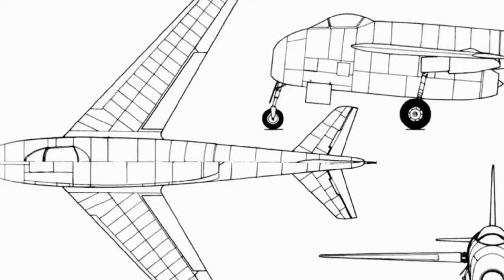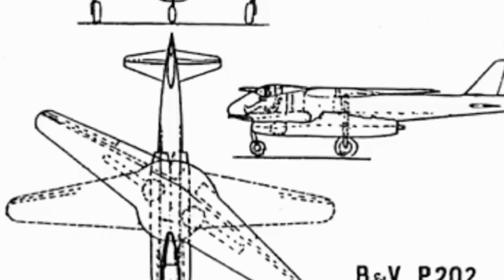NASA’s Scissor-Wing Aircraft: The AD-1 Story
Since the first airplane in the early 20th century, subsequent models have often shared symmetry, but in 1979, Robert Thomas Jones defied this principle within NASA AD 1. The unusual aircraft, made of fiberglass and plastic, had two small turbojet engines and could pivot its wings obliquely from zero to 60 degrees mid-flight, similar to a blade on scissors.